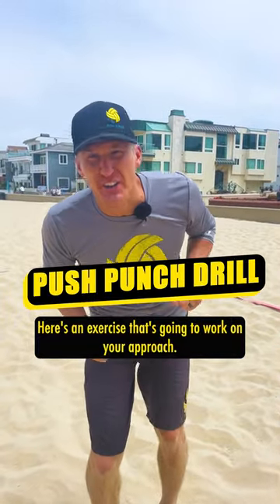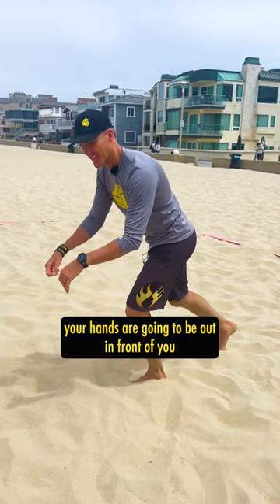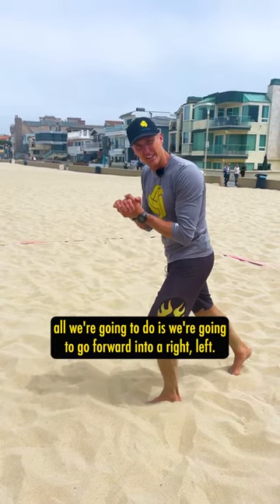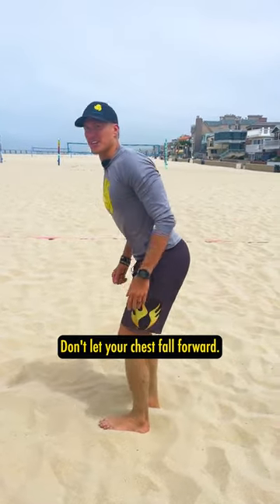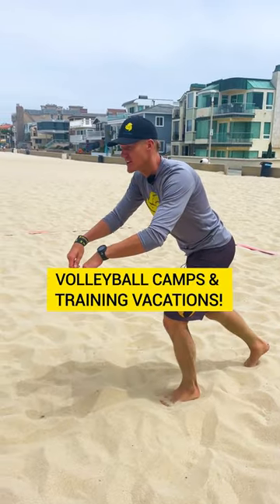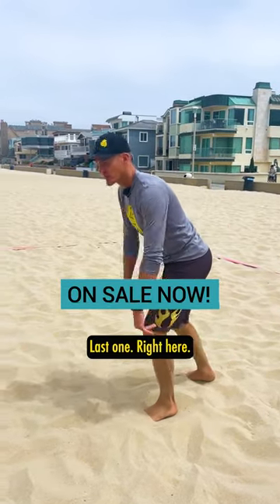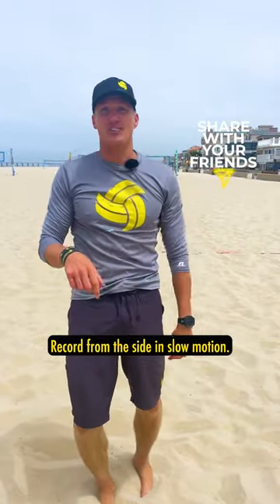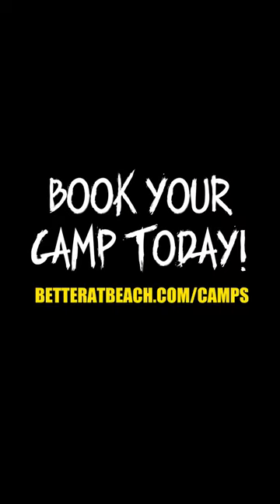Volleyball (Short) Tips | Improve Your Attacking With the Push Punch Drill